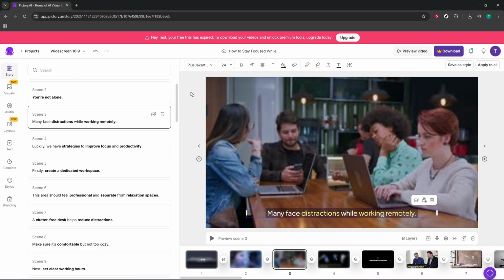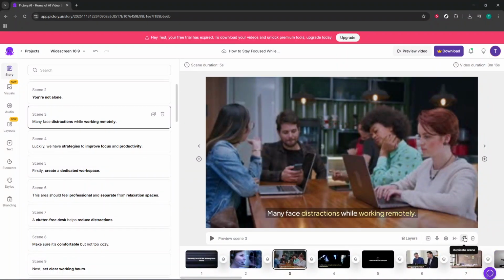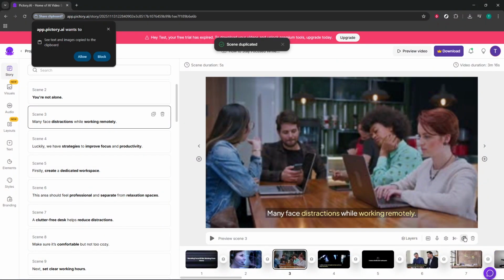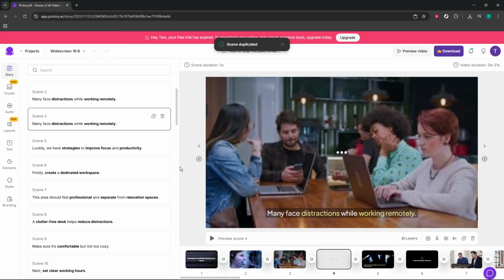How To Adjust Editing On Pictory (2026 Guide)